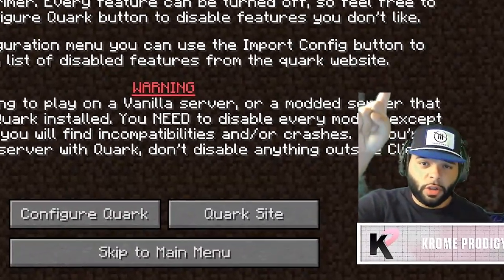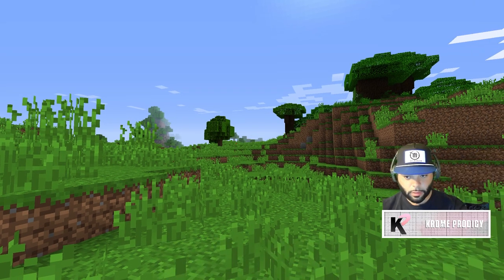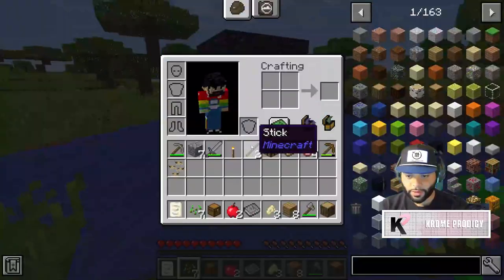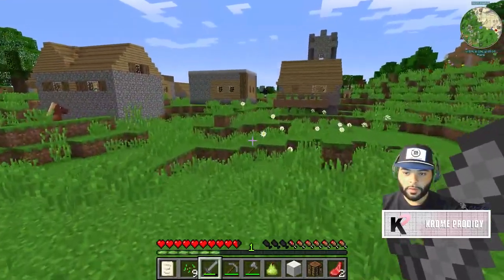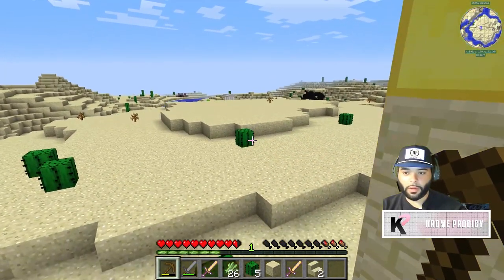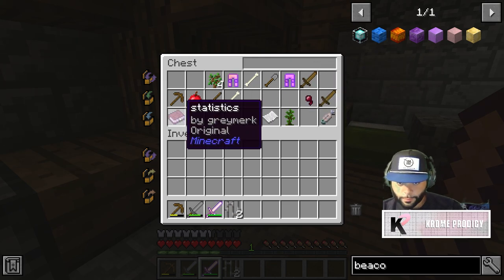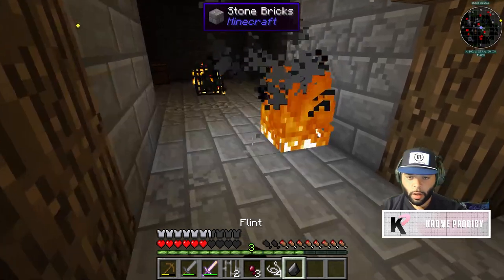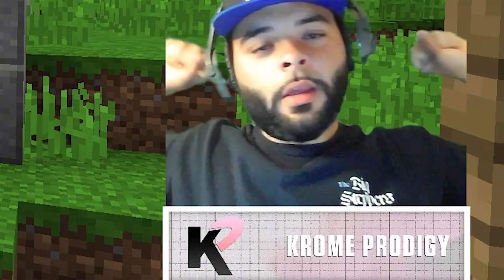A New Chapter... | Krome World S2 Ep.1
This is something I have been dreaming of since I was a middle schooler 8+ years ago. I finally have modded Minecraft and created my own combination of mods I loved back then + mods that have since become popular. Stick around if you enjoy and watch me figure out how this crazy modded adventure unfolds.